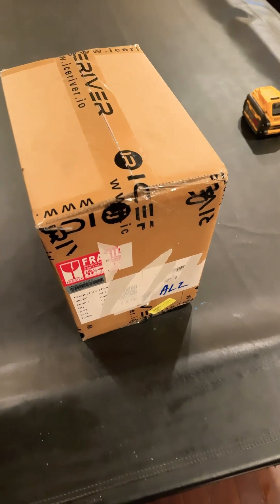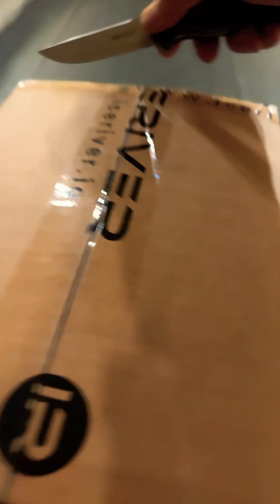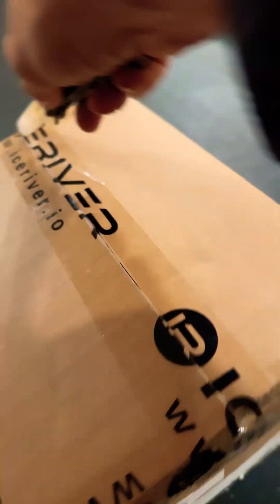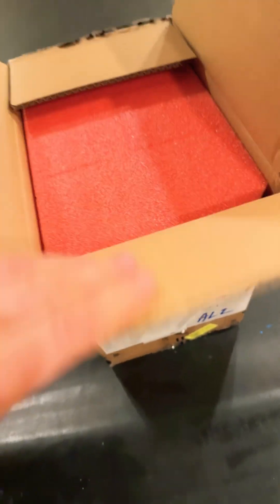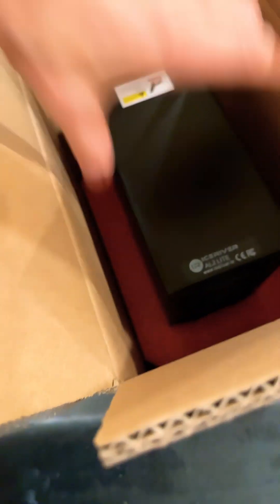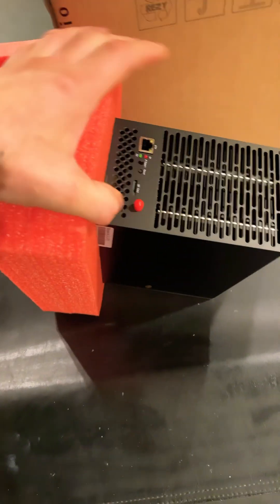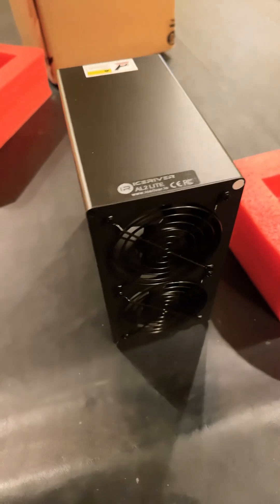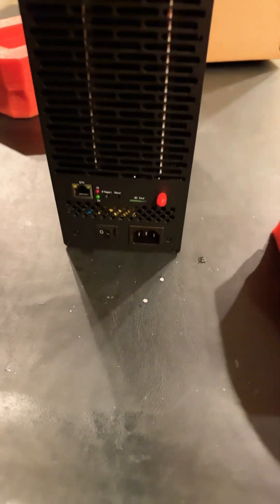ICERIVER AL2 lite unpacking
In this video will go over fixing Bricked RX0 by reloading firmware to the nand. But there is another way to do it without unsoldering the chip. Will post new video when that available. May post video soon